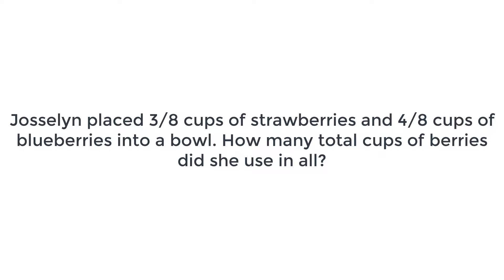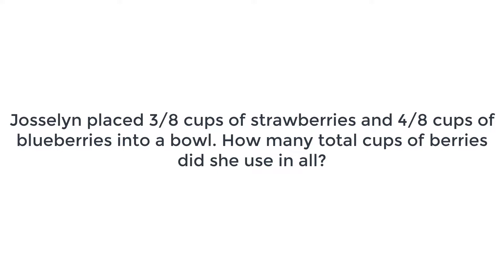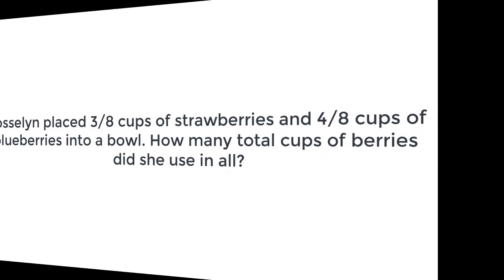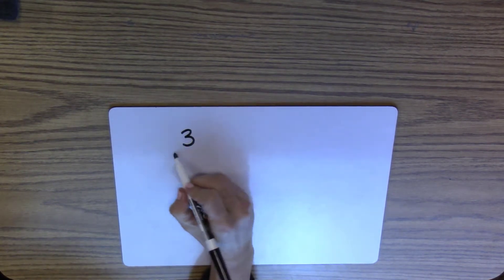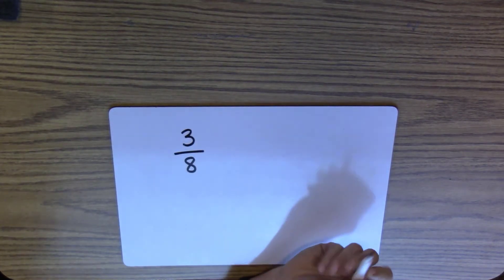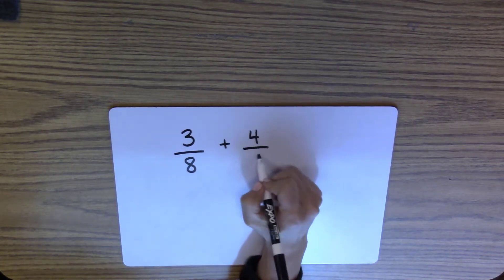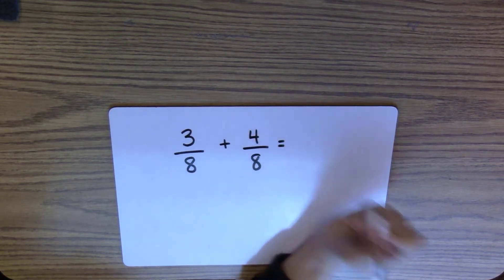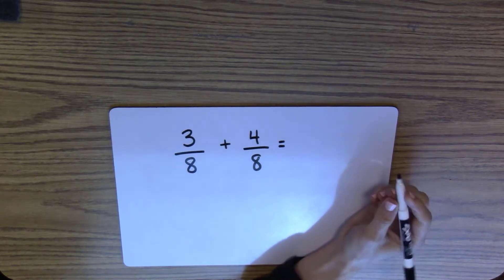Addition of Fractions Using Fraction Tiles